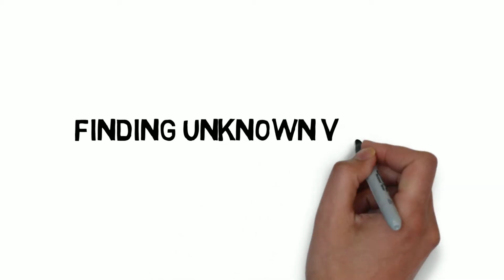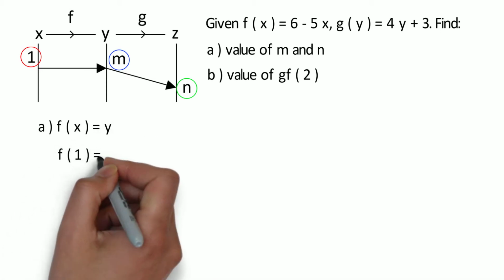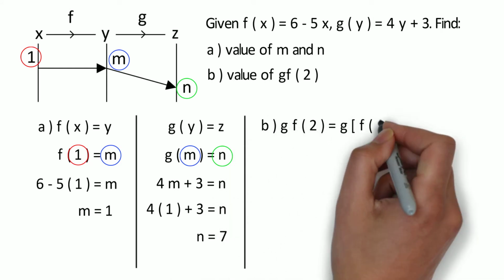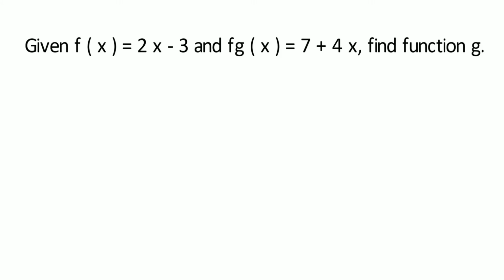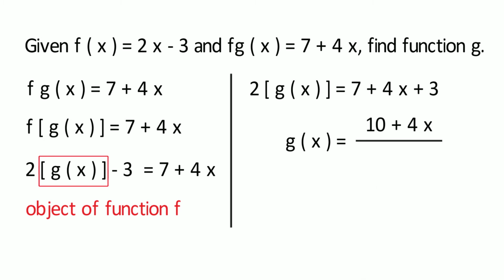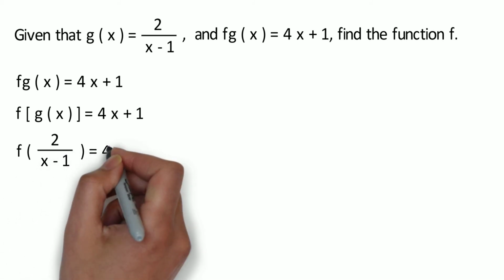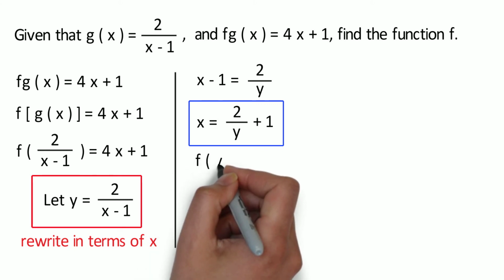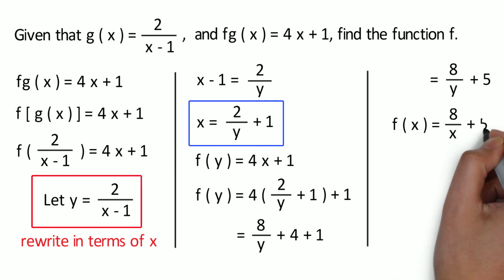Composite Functions Part 2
This is part 2 of the composite function series. Do check out part 1 in the link below if you have not done so.